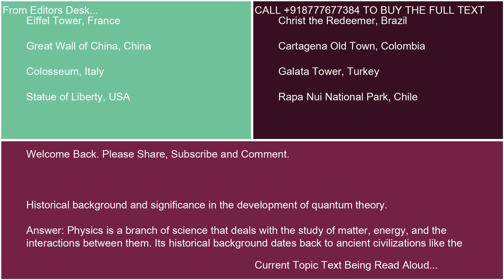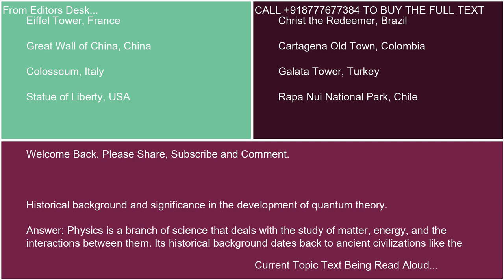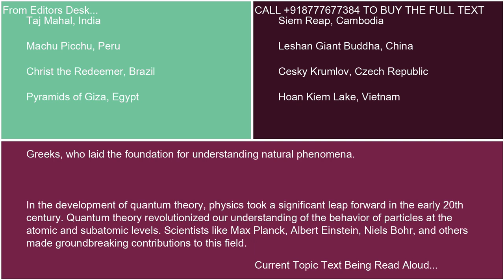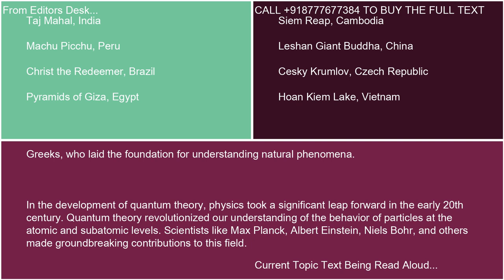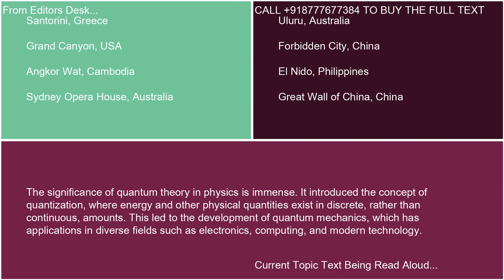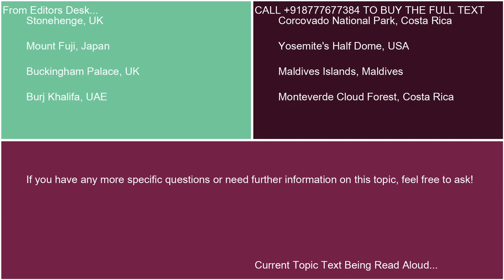Historical background and significance in the development of quantum theory